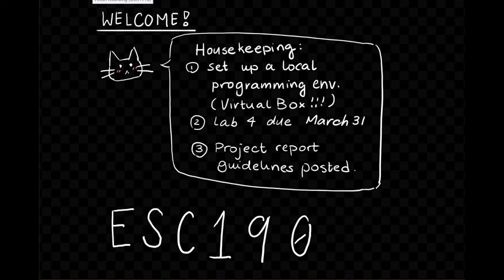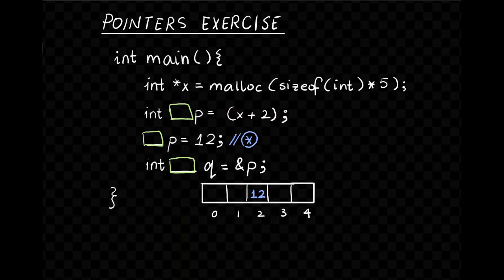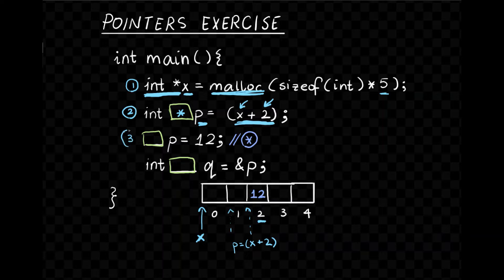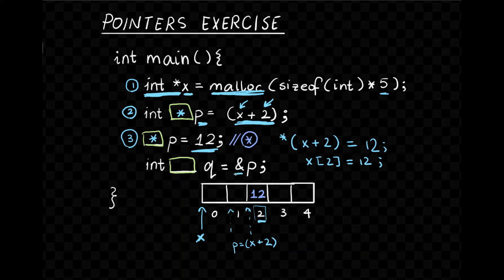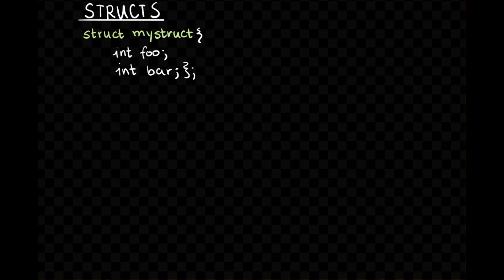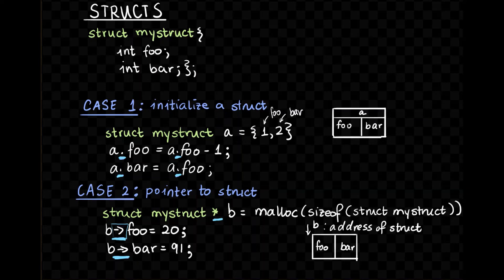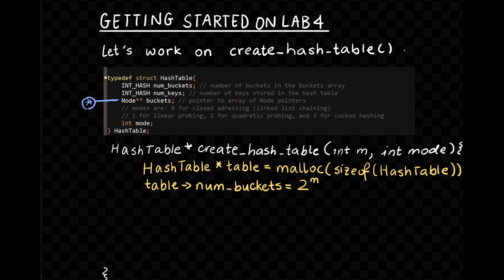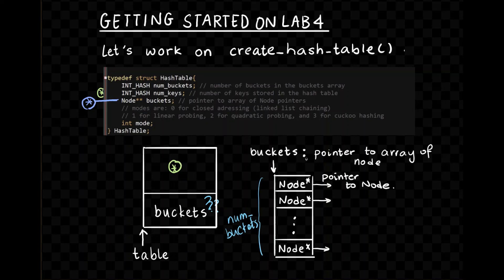Pointers, Structs, and Lab 4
0:00 Housekeeping
1:21 Pointers Exercise
7:15 Structs Review
9:31 Getting Started on Lab 4